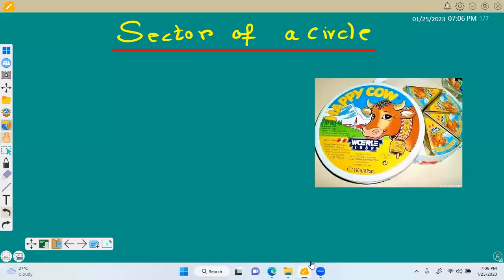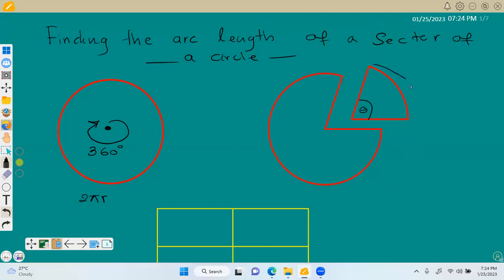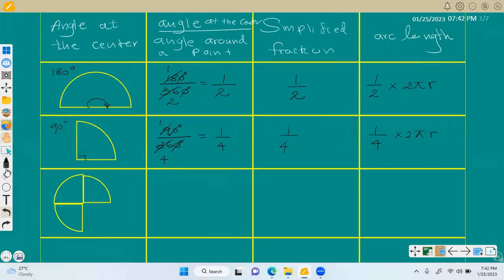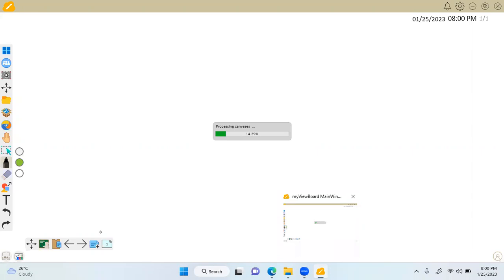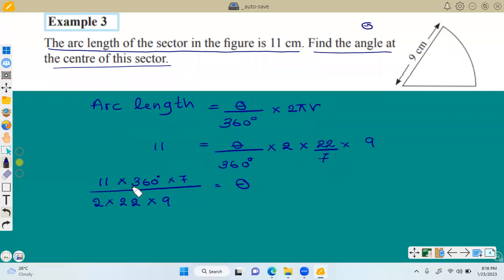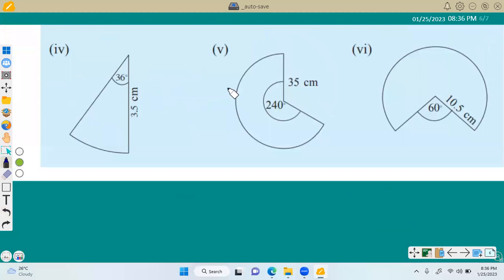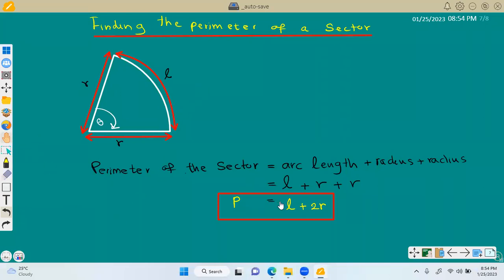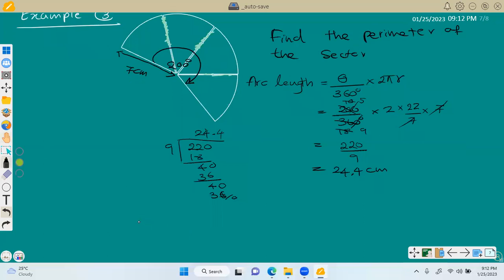Perimeter in English | Finding Perimeter of a sector | Grade 10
This vedio is included how to

✅ 𝗔𝗿𝗰 𝗟𝗲𝗻𝗴𝘁𝗵 𝗼𝗳 𝗮 𝗦𝗲𝗰𝘁𝗼𝗿
✅  𝗣𝗲𝗿𝗶𝗺𝗲𝘁𝗲𝗿 𝗼𝗳 𝗮 𝗦𝗲𝗰𝘁𝗼𝗿

𝐈𝐟 𝐲𝐨𝐮 𝐟𝐞𝐞𝐥 𝐭𝐡𝐢𝐬 𝐢𝐬 𝐢𝐧𝐭𝐞𝐫𝐞𝐬𝐭𝐢𝐧𝐠 𝐚𝐧𝐝 𝐲𝐨𝐮 𝐜𝐨𝐮𝐥𝐝 𝐥𝐞𝐚𝐫𝐧 𝐬𝐨𝐦𝐞 𝐭𝐡𝐢𝐧𝐠 𝐭𝐡𝐚𝐭 𝐲𝐨𝐮 𝐡𝐚𝐯𝐞𝐧'𝐭 𝐥𝐞𝐚𝐫𝐧 𝐬𝐨 𝐟𝐚𝐫 𝐚𝐧𝐝 𝐲𝐨𝐮 𝐜𝐨𝐮𝐥𝐝 𝐜𝐥𝐞𝐚𝐫 𝐚𝐧𝐲 𝐝𝐨𝐮𝐠𝐡𝐭 𝐭𝐡𝐚𝐭 𝐲𝐨𝐮 𝐡𝐚𝐝 𝐬𝐨 𝐟𝐚𝐫,
𝐏𝐥𝐞𝐚𝐬𝐞

👍𝗟𝗶𝗸𝗲 𝘁𝗵𝗲 𝘃𝗲𝗱𝗶𝗼

Thank you gor watching!